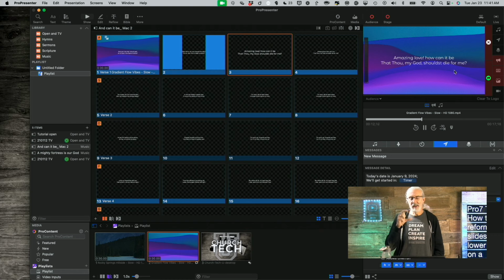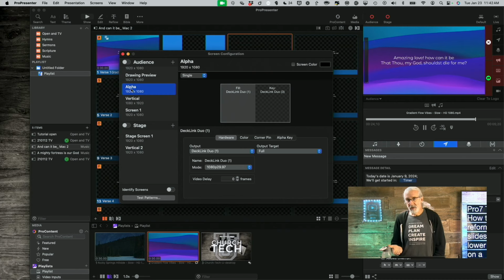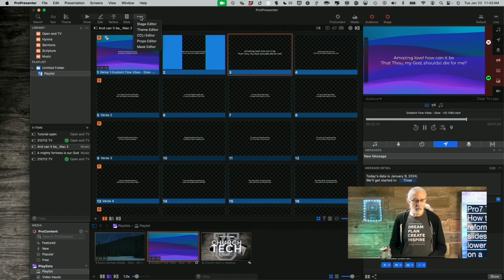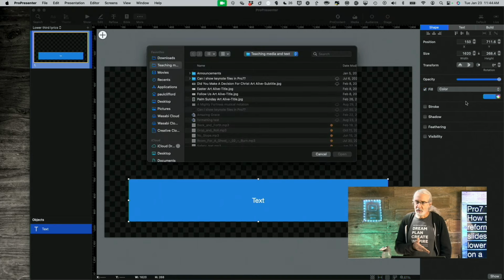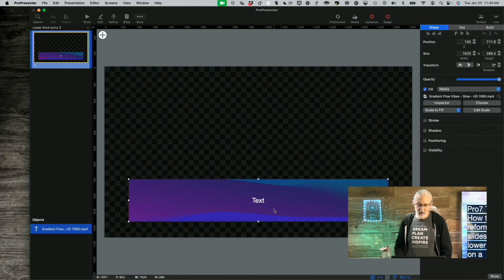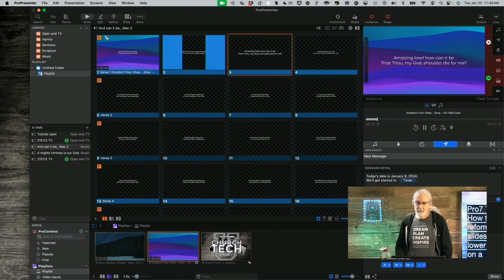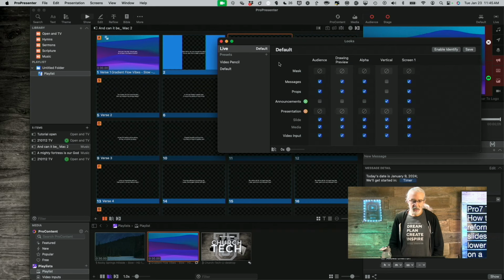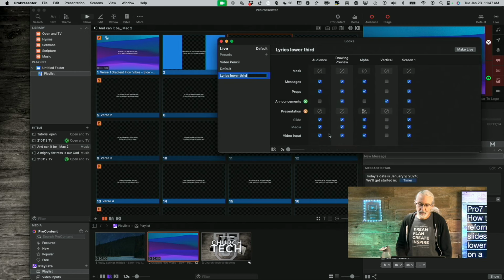Discover the secrets of transforming full-screen graphics into lower thirds for a secondary screen.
This is one of those questions I see over and over.  I've touched on it before, but wanted to make sure I made a tutorial that's explicit in how to do it.

to learn how to reformat them so that full-screen lyrics from one screen become lower thirds on another.